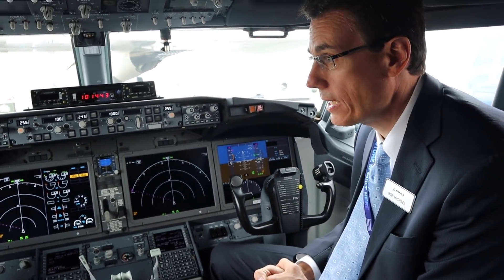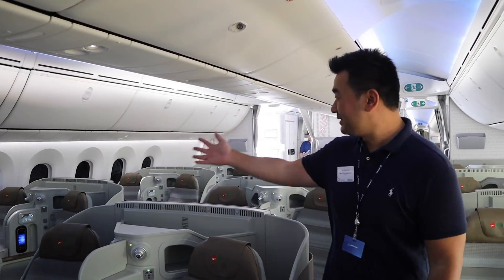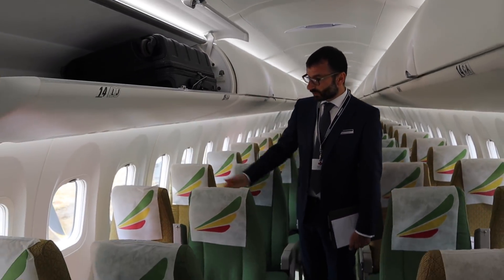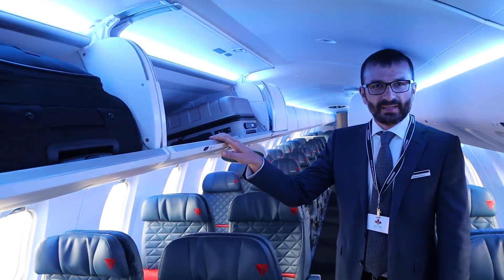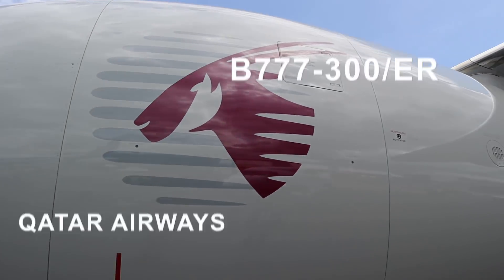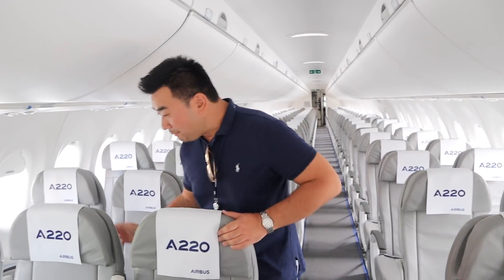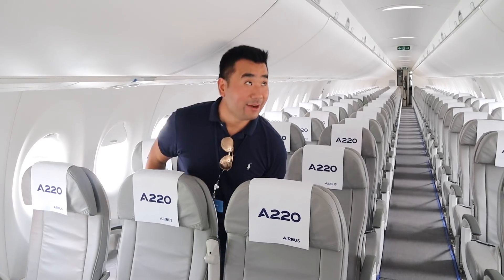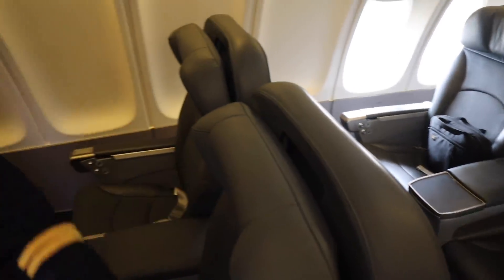The BEST of Farnborough Airshow 2018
Best flying footage of the Airbus A330NEO, A350-1000, A220-300, A400M, Boeing 787-8, B737 MAX 7, B727, Mitsubishi MRJ, Embraer KC-390 and more at the Farnborough Airshow 2018.

I also had a tour on new aircrafts such as Embraer E190-E2, Boeing 737 MAX 7, Boeing 787, Bombardier Q400, CRJ900, Qatar Airways B777, A350, G500, B747-8F and more!